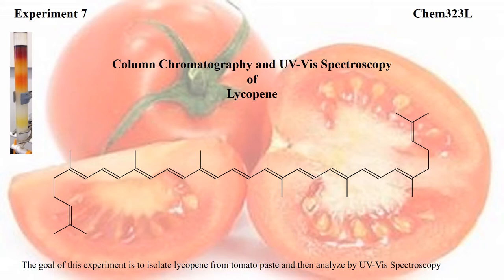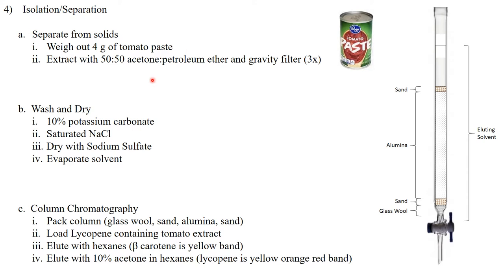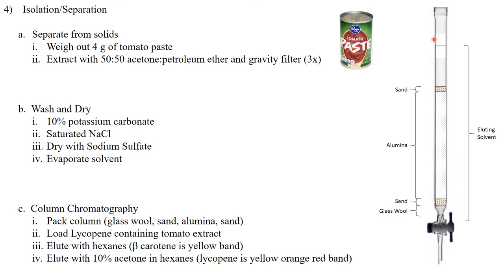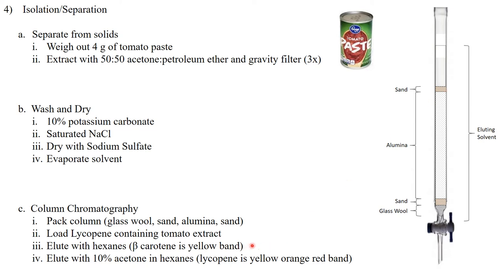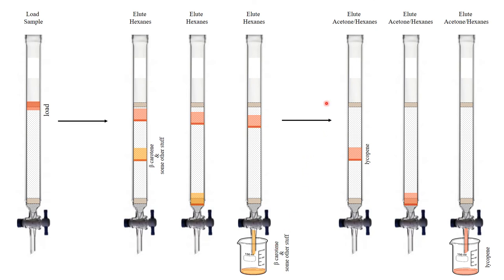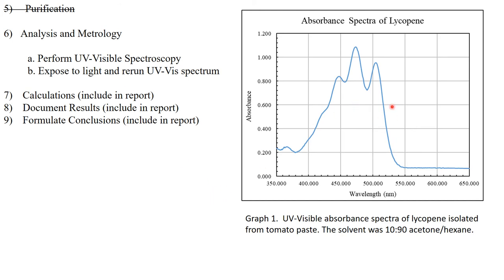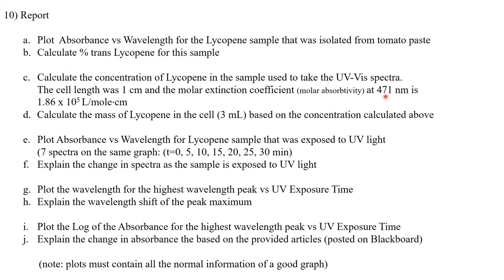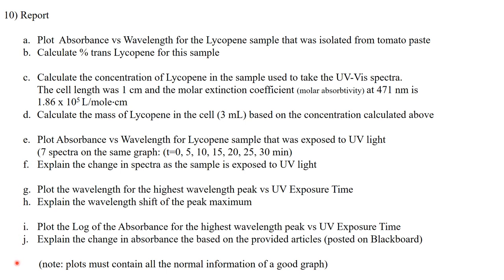Chem323L Exp 7. Lycopene - Prelab Lecture v2020-1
UAA Chem323L Exp 7.   Lycopene - Prelab Lecture v2020-1